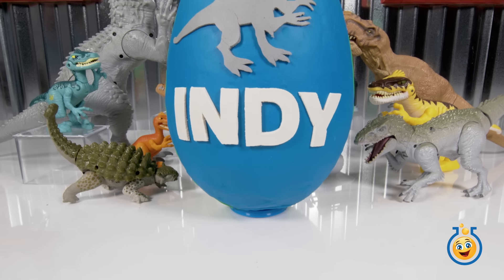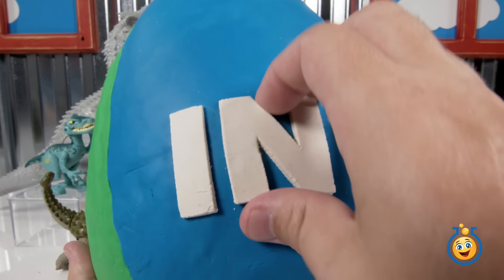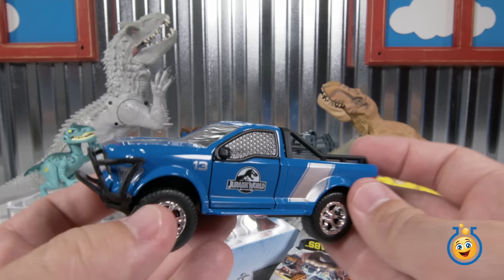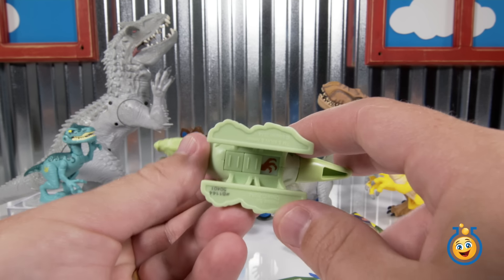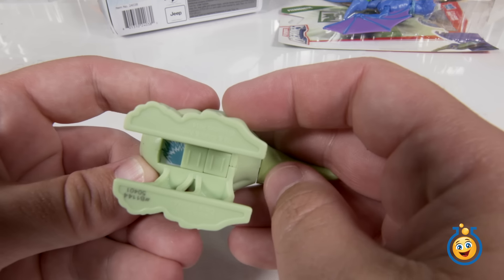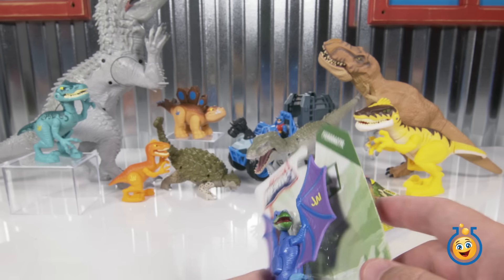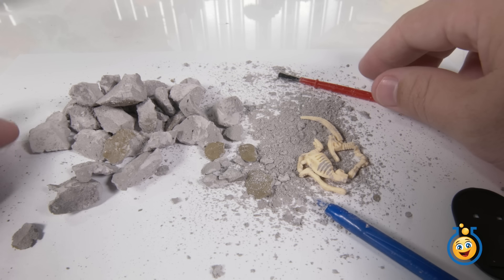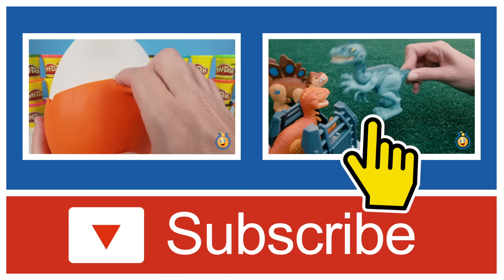HUGE Jurassic World Play Doh Surprise Egg with Indominus Rex, T-Rex, Surprise Toys & Dino Fossil Kit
This GIANT dinosaur Play Doh surprise egg features Indominus Rex on the front and T-Rex on the back. The surprise toys inside include: Jurassic World Brawlasaurs figures of T-Rex and Stegosaurus that attack each other in a game when you wind them up, a Playskool Heroes Pterodactyl action figure, Jurassic World Diecast Rescue Truck and Mercedes Benz G-Class 4x4, and a Dino World Fossil Kit with tools to dig out surprise dino bones hidden in the egg made of dirt!